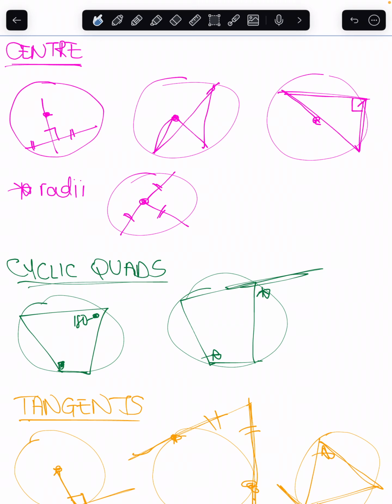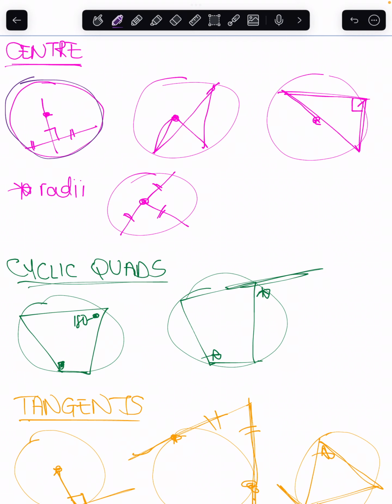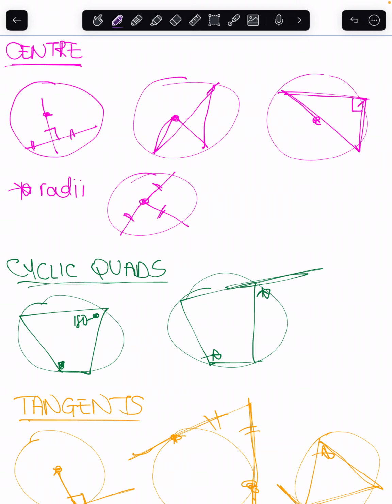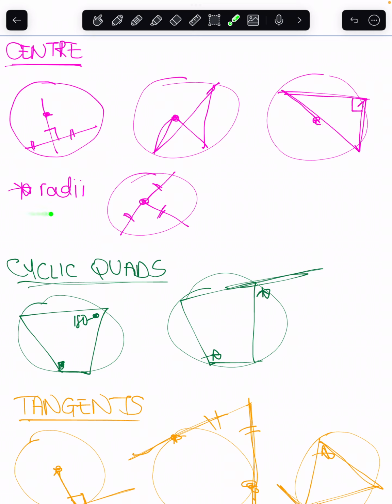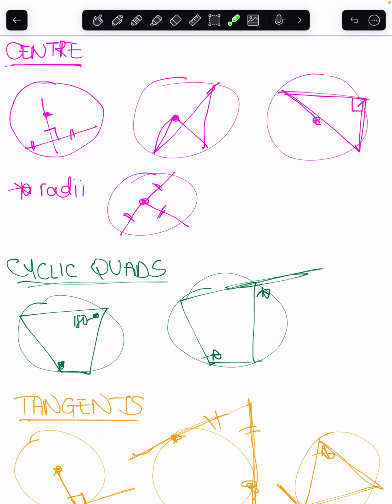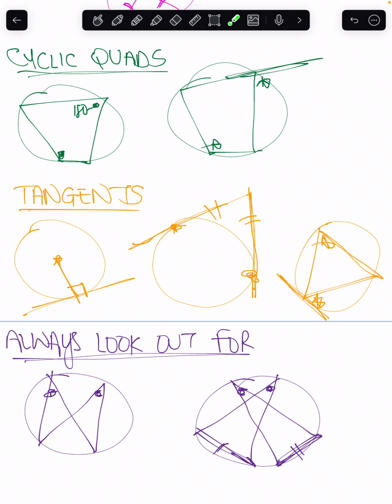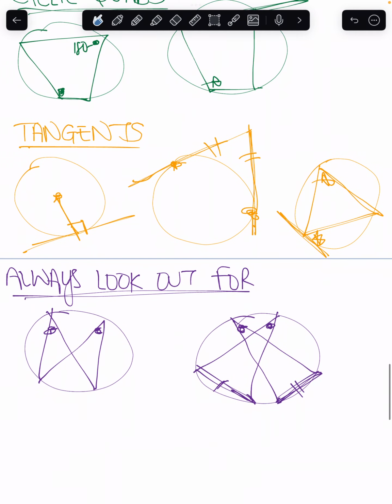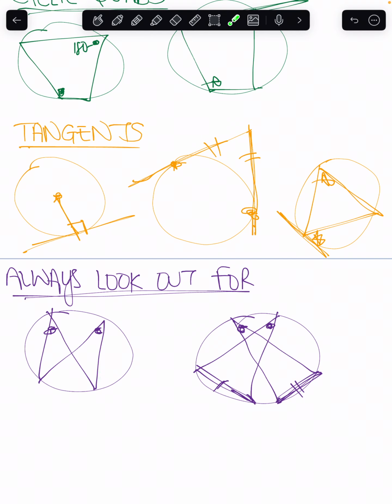Solving riders (Euclidean geometry) | Quick tips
In the Quick Tips series, I share quick examples of a small concept.  In this video, I share how I group the Euclidean geometry theories in my head because it has often helped me when I felt stuck on a rider, not knowing which door to knock on next.  Grouping the theorems gives me a system to help me handle that uncertainty.